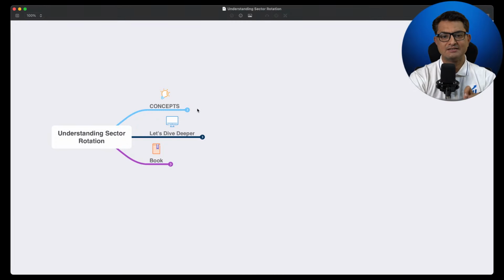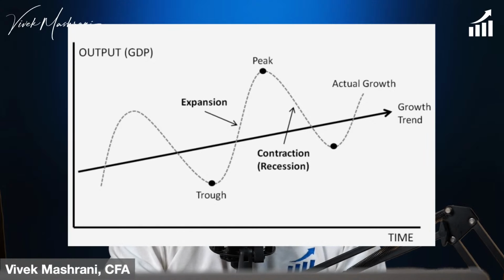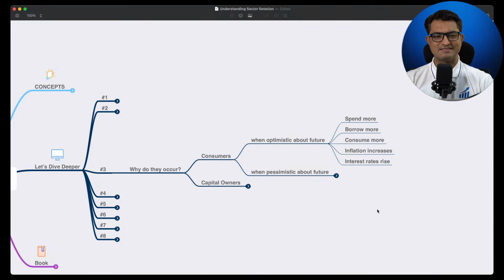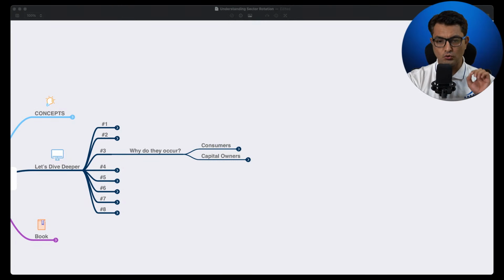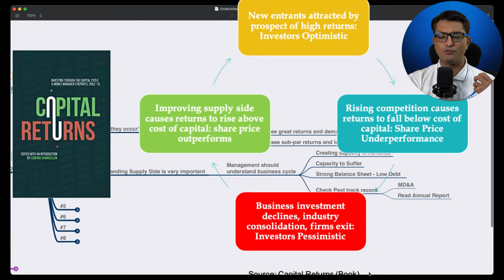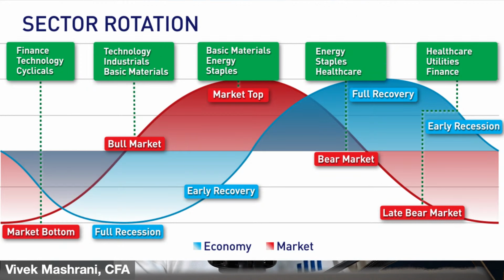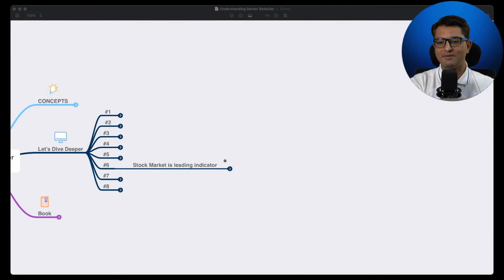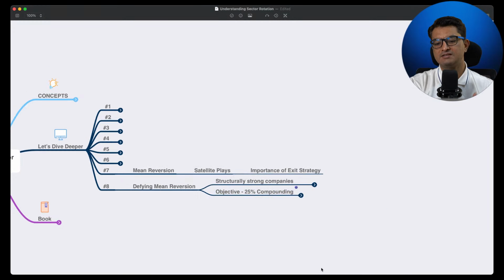Understanding Sector Rotation in Stock Market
In this video, Vivek Mashrani will help you understand sector rotation in the stock market. Make sure to watch the entire video and take a lot of notes. This powerful concept will help you understand the macro trends and give you an edge in your investing journey, starting today!

Capital Returns
Mastering Market Cycle

Who am I:
I am Vivek Mashrani, CFA - founder of TechnoFunda Investing. I am on a mission to help 100,000 retail investors to achieve financial freedom using the TechnoFunda Investing process.

What you will learn in this video:
[To come]

If you love reading TechnoFunda Investing books, you can explore the below video:

This video will be useful if you are searching for:
- Sector rotation in the stock market
- Sector cycle
- Sector rotation explained
- How to understand the market cycle
- How to analyze sector rotation in the stock market
- Mastering the market cycle
- Sector rotation strategy
- What sector is outperforming
- Sector investing strategy

*Investments in securities are subject to market risks. Read all the related documents carefully before investing. The securities quoted are for illustration only and are not recommendatory. Please consult your financial advisor before making any investing or trading decisions.*